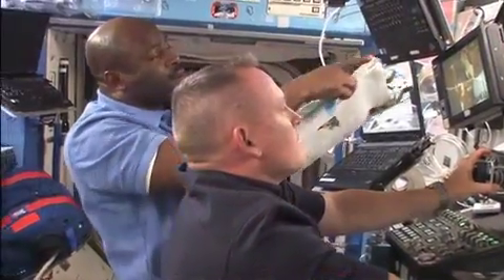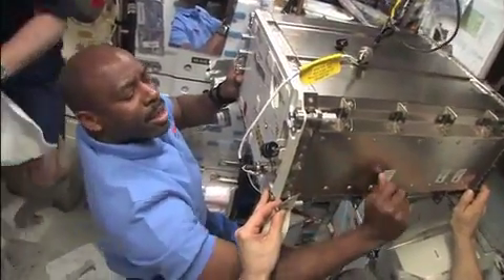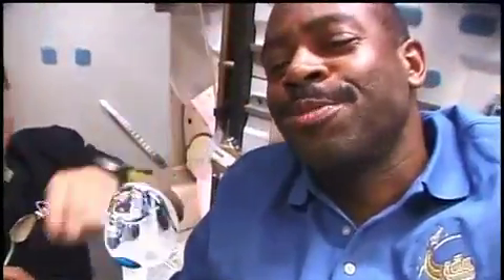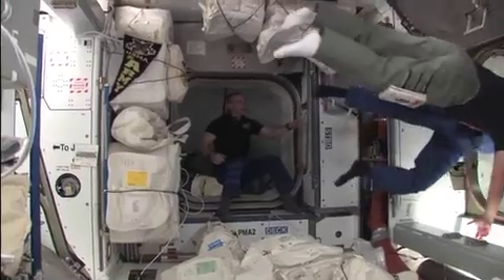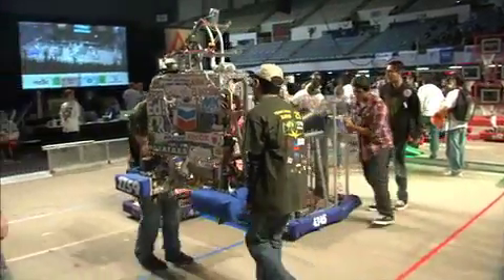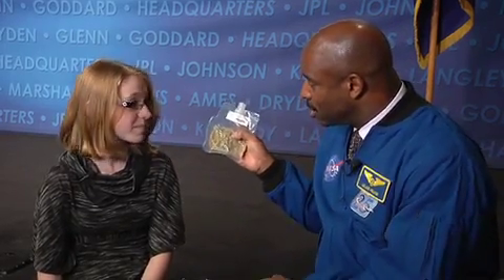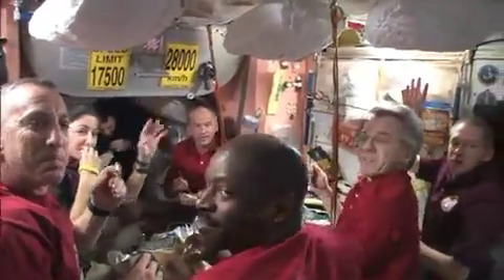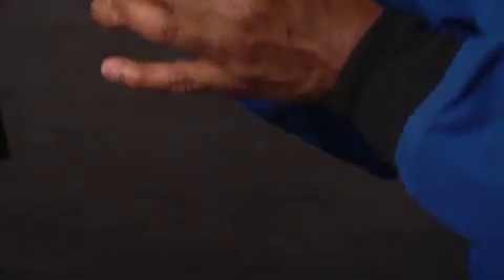Interview With Leland Melvin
Middle school student Molly Moore interviews NASA's Associate Administrator for Education, Leland Melvin. She asks about his career as an engineer and astronaut and what it was like to live and work onboard the International Space Station.